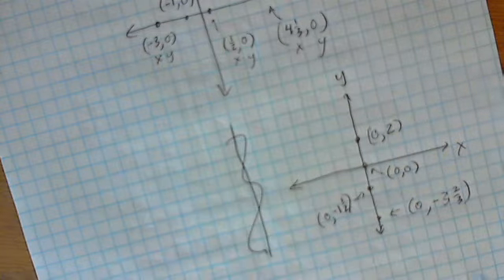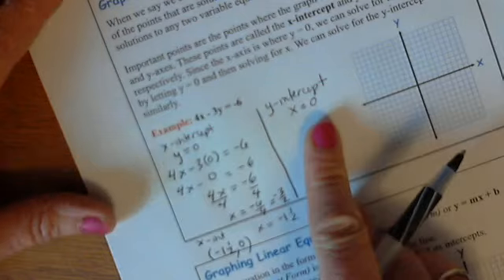Week 2: Graphing Equations and Intercepts, part 2